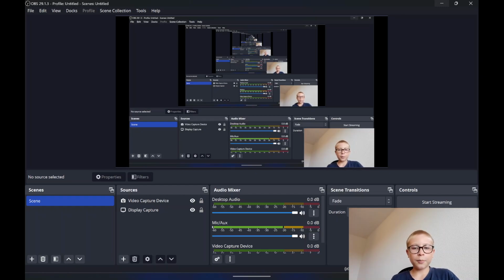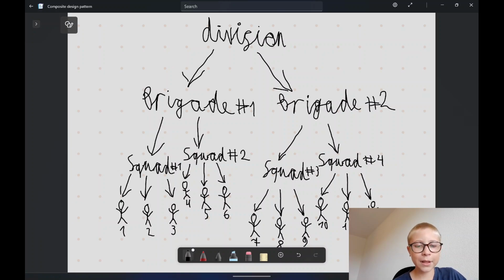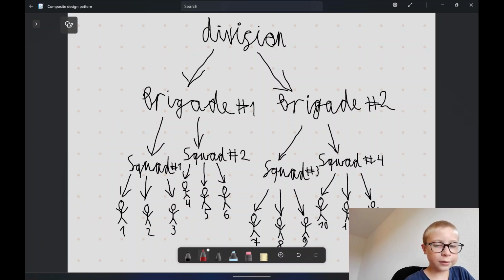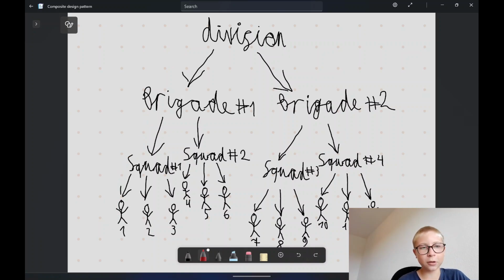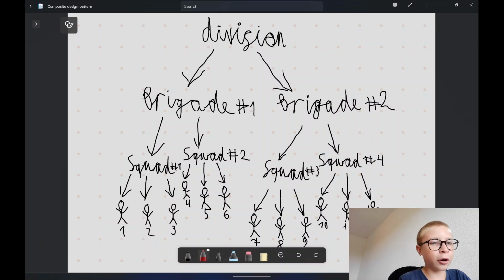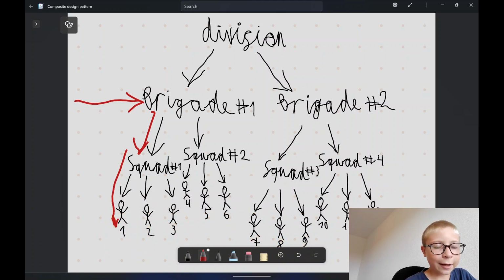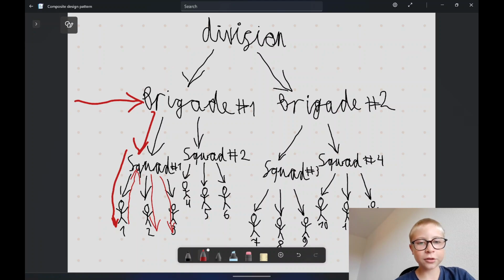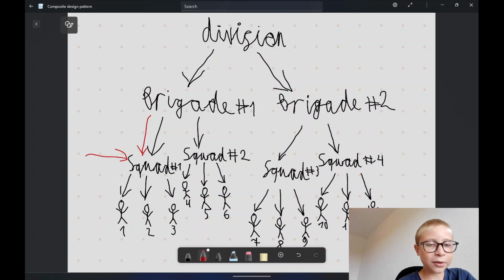Design patterns tutorial | Part 6 | Component tree